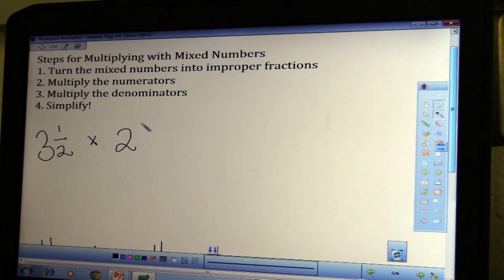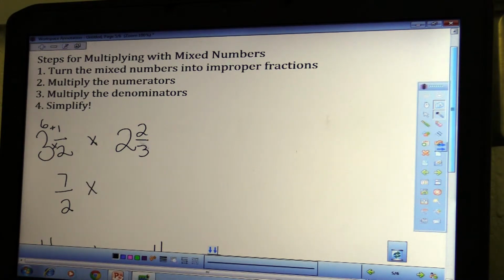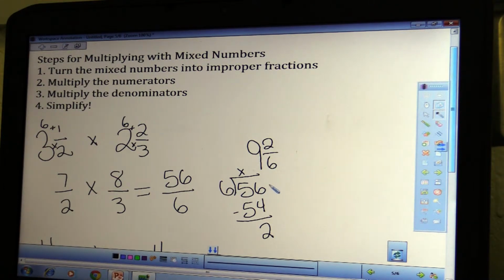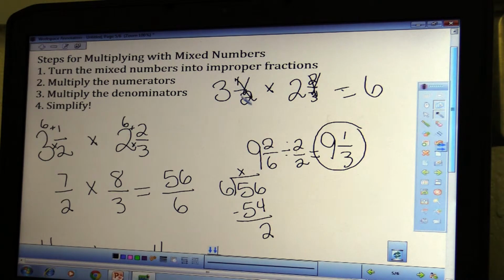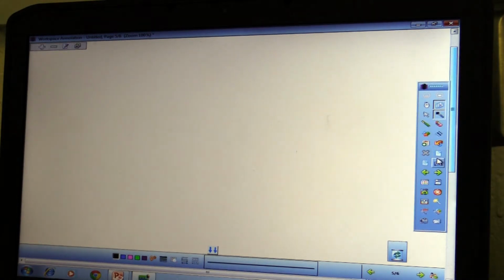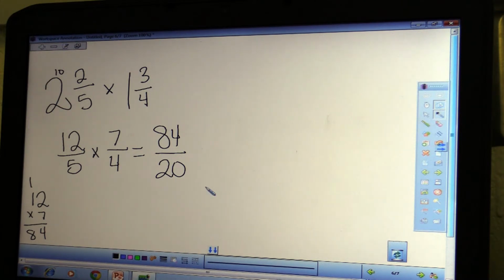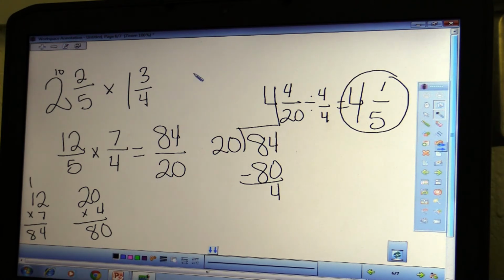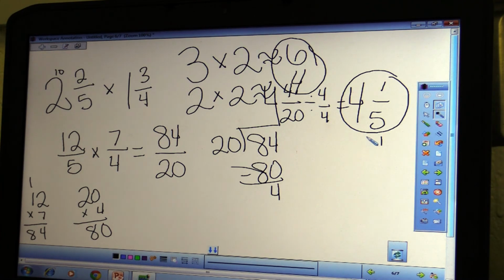Math - 5th Grade - Multiplying Mixed Numbers